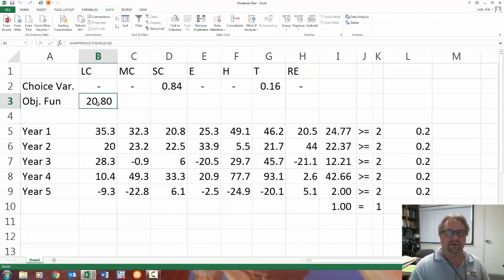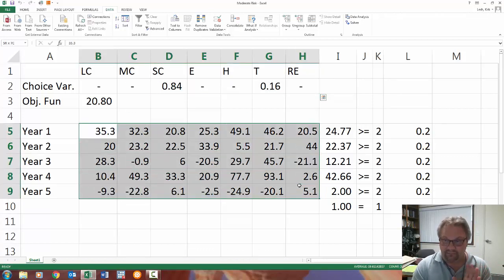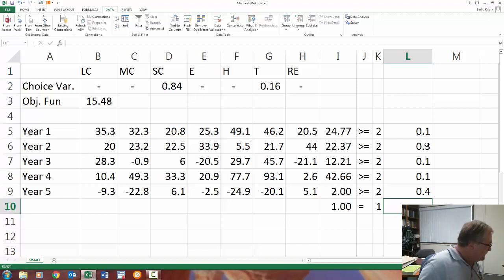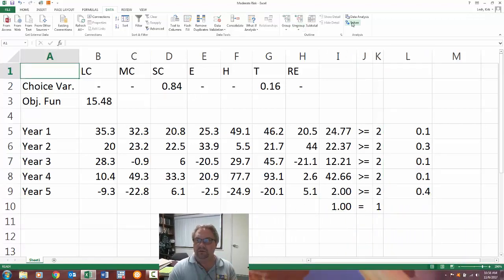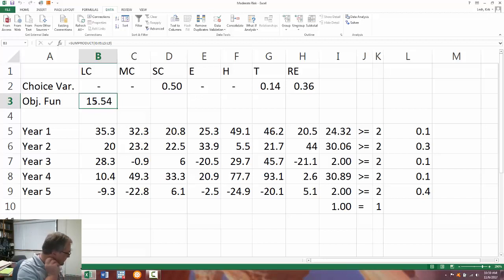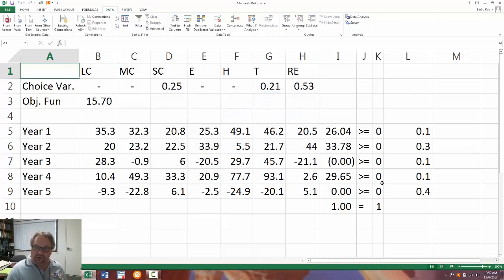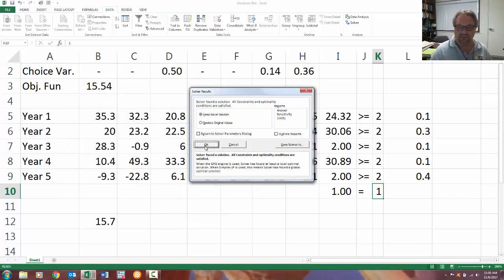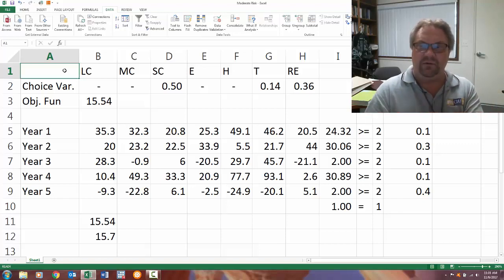Chapter 5 Problem 9